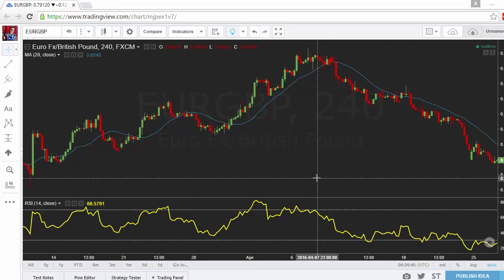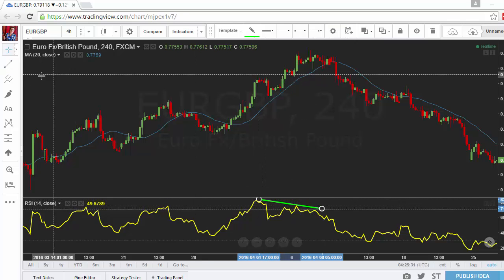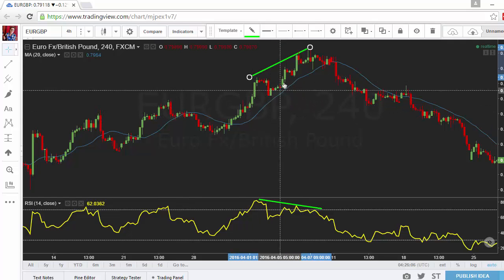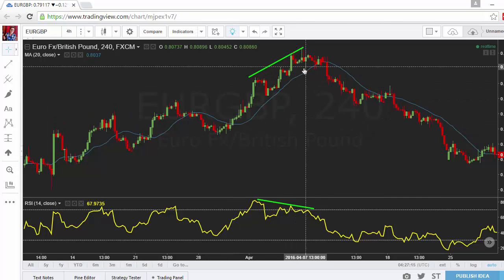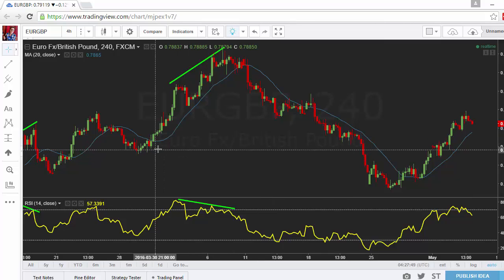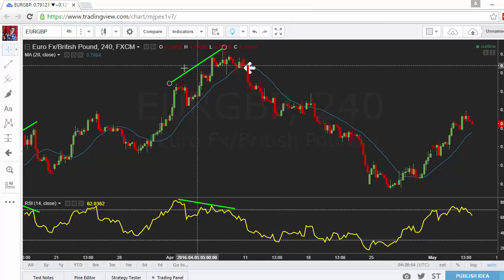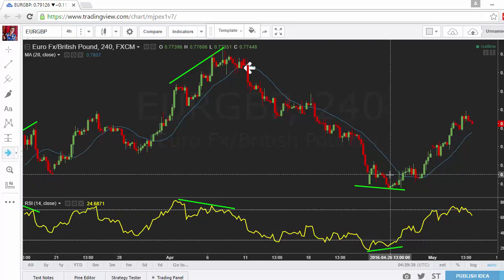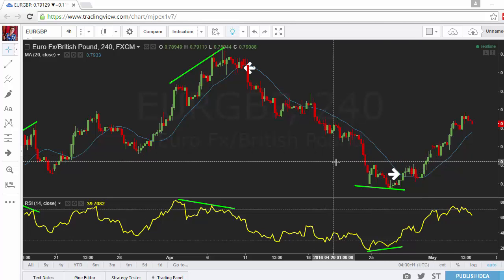How To Trade Divergences With The RSI Indicator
Divergences are one of my favorite trading concepts because they offer very reliable high-quality trading signals when combined with other trading tools and concepts.

Although indicators are somewhat lagging – just like price action is lagging too – when it comes to divergences, this lagging feature is actually going to help us find better and more reliable trade entries as we will see below. Divergences can not only be used by reversal traders but also trend-following traders can use divergences to time their exits.

In my own trading strategy, divergences are a big part for one of my setups and in combination with other signals. I do not recommend trading divergences by themselves but they are a good starting point.

What is a divergence?
Let’s start with the most obvious question and explore what a divergence really is and what it tells you about price. You’d be surprised how many people get this wrong already.

A divergence forms on your chart when price makes a higher high, but the indicator you are using makes a lower high. When your indicator and price action are out of sync it means that “something” is happening on your charts that require your attention and it’s not as obvious by just looking at your price charts.

Basically, a divergence exists when your indicator does not “agree” with price action. Granted, this is very basic and we will now explore more advanced divergence concepts and see how to trade them, but it’s important to build a solid foundation.